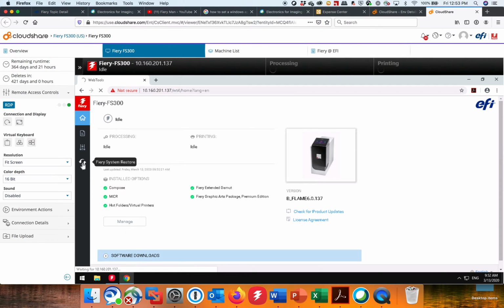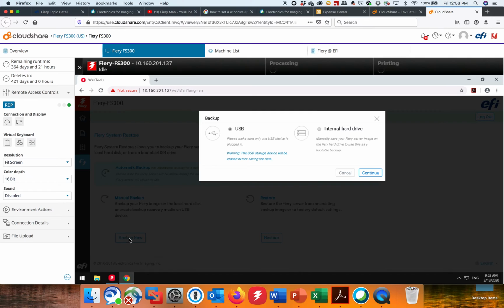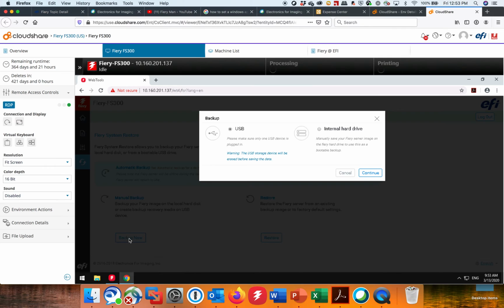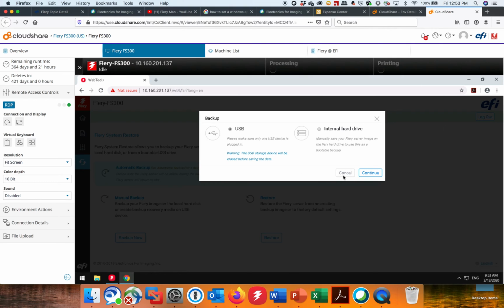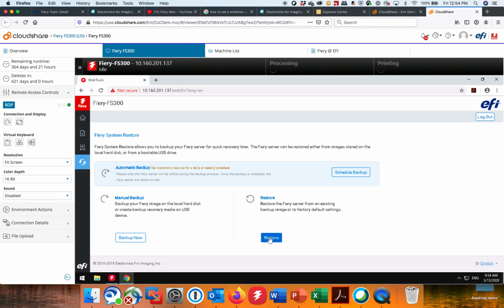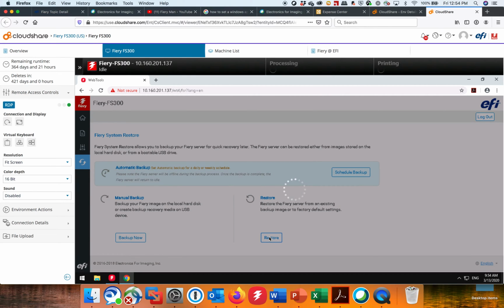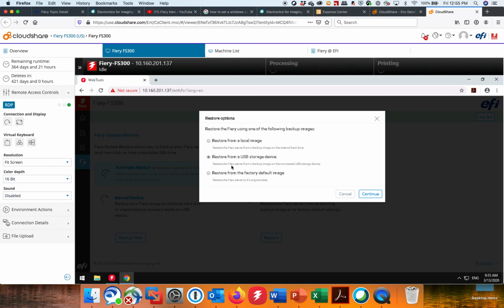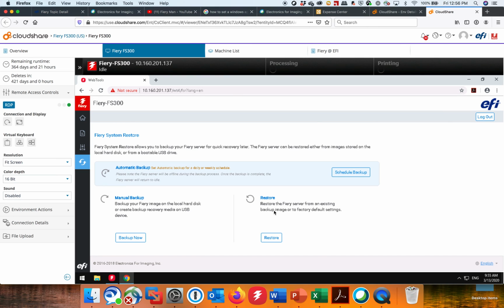Fiery System restore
How to find and use Fiery System Restore